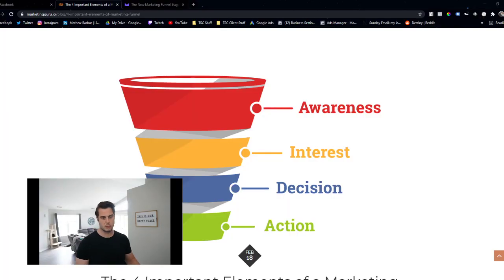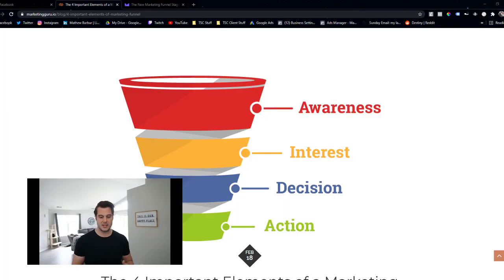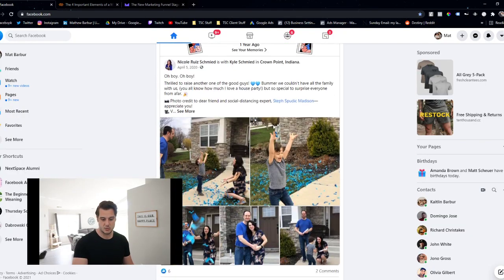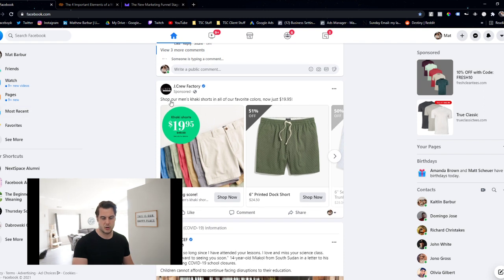Why You See The Ads That You Do!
Since man first evolved from the dinosaur to drink cocaine because someone in a suit said it would cure baldness, funnels have been the law by which marketers operate. Here's what you need to know about them and WHY you see the specific ads that you currently do.